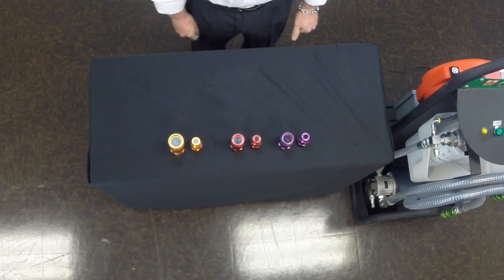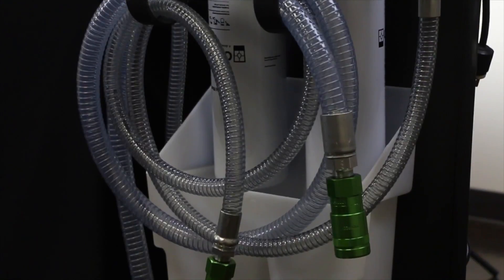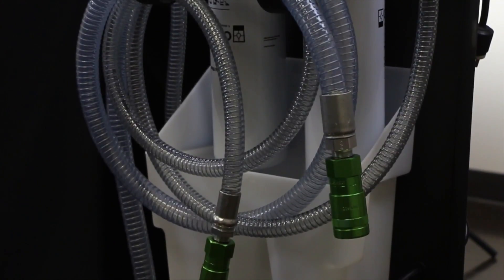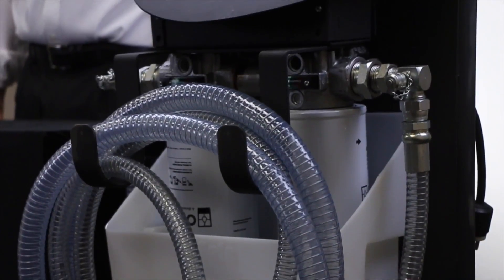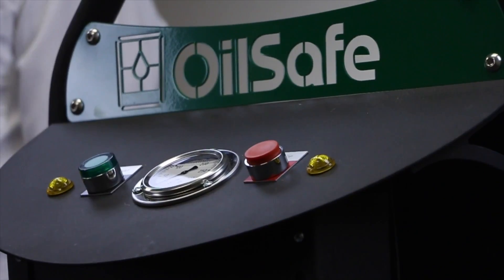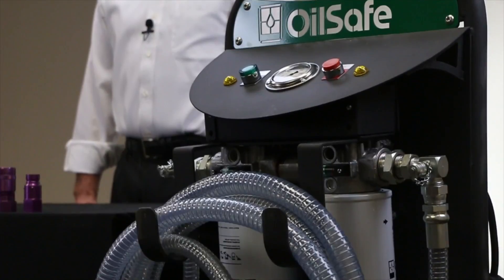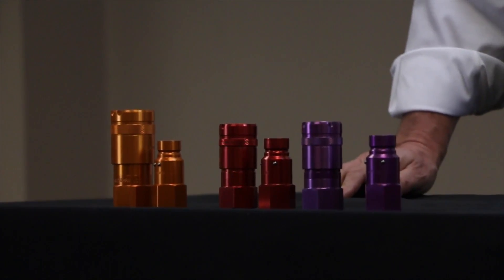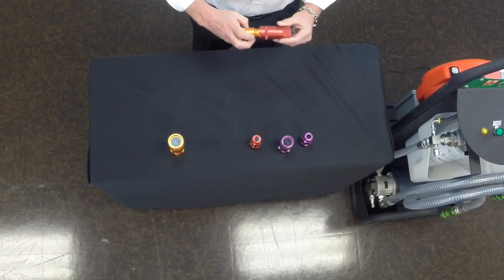OilSafe® Filtration Units - Portable & Stationary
OilSafe’s ground-breaking Filtration Units extend the life of your industrial oils, saving you time and money. They maintain purity from storage to application and eliminate cross-contamination with color-coded, error-proof, flat face, zero-leak quick connects. Discover the cleanest and safest filtration systems on the market with three layers of spill containment to include a removable primary containment vessel, preventing spills and waste.